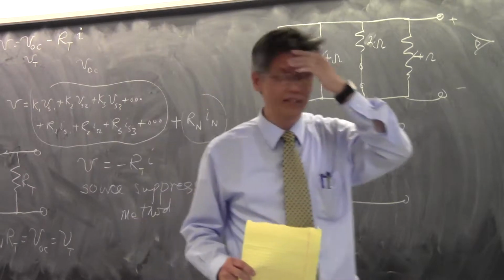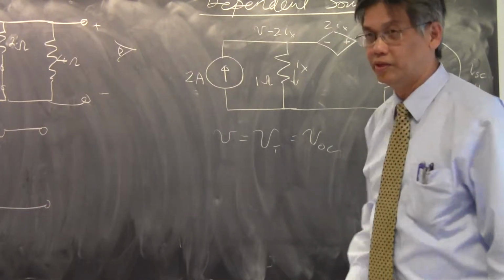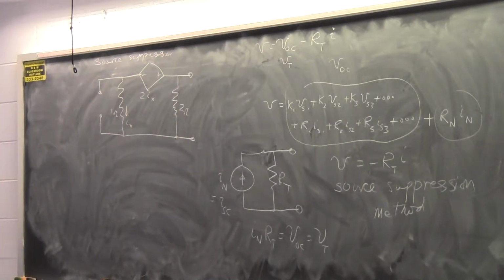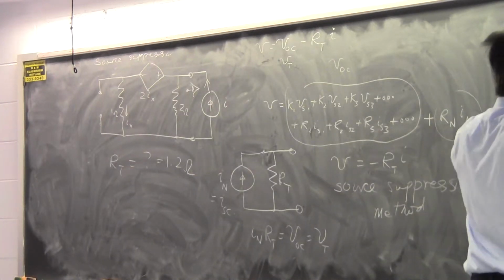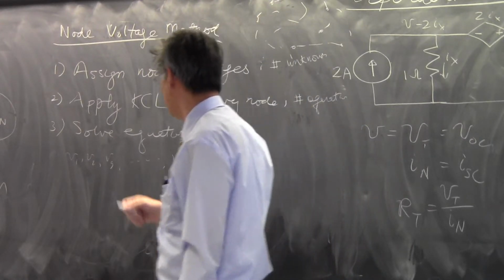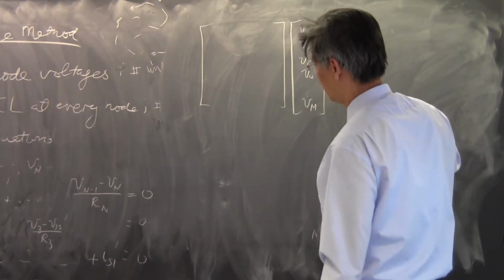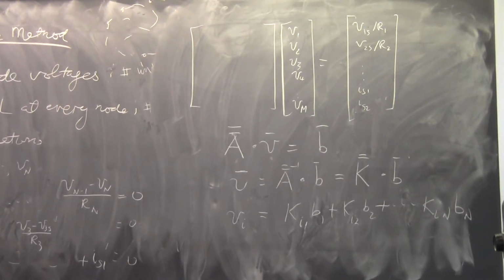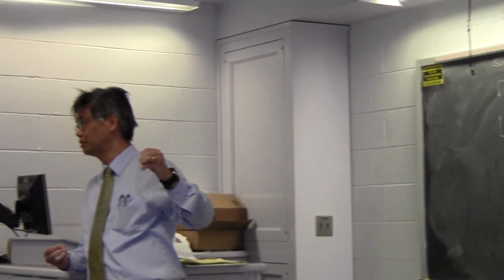UIUC ECE 210 9-2